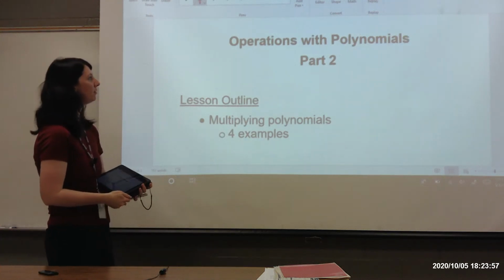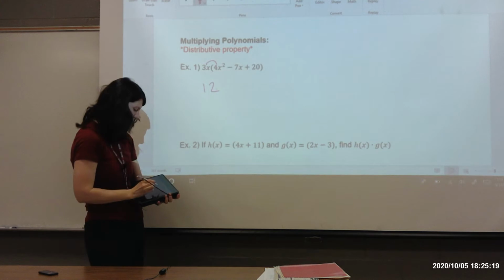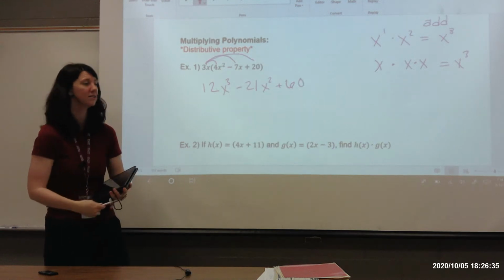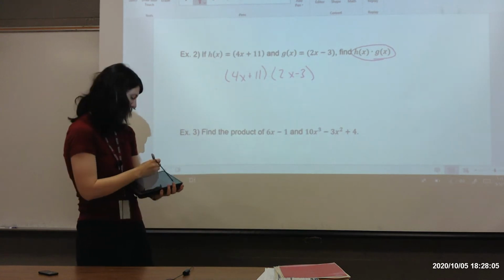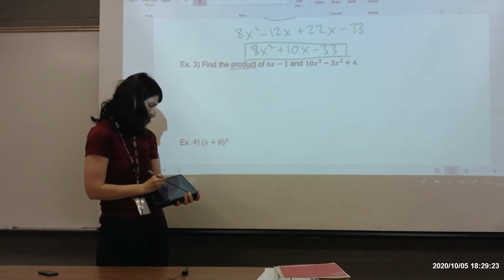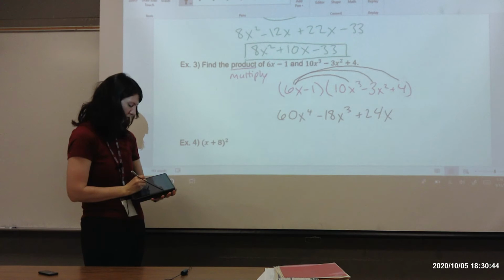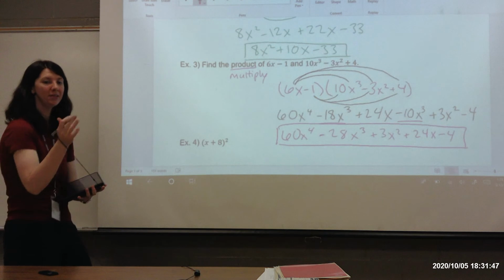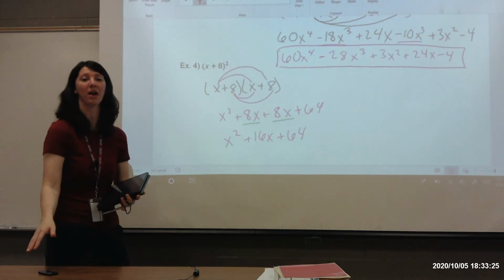Multiplying Polynomials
Multiplying polynomials using the distributive property